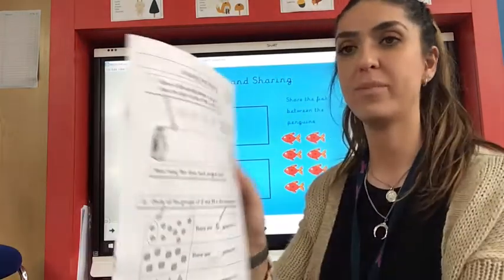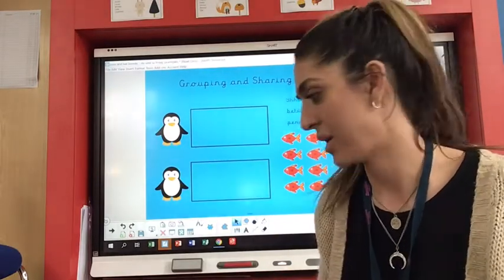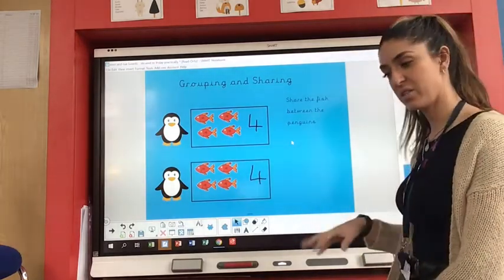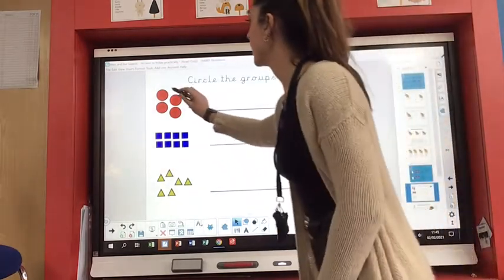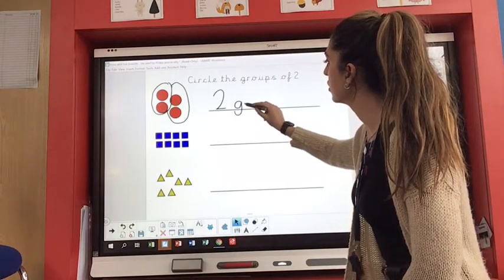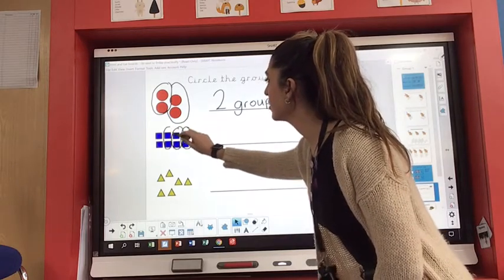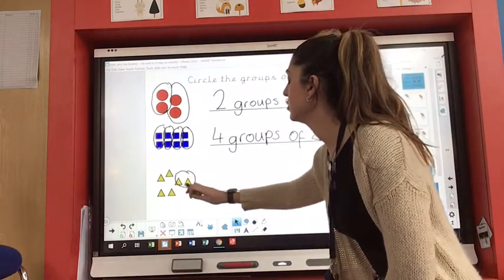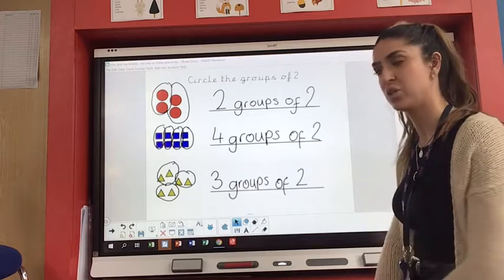9TH FEB: REC MATHS